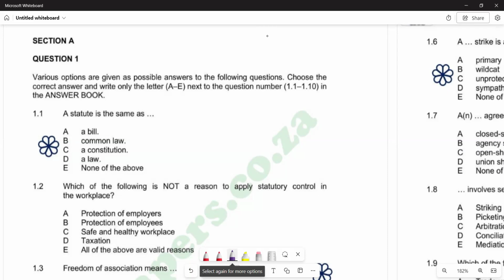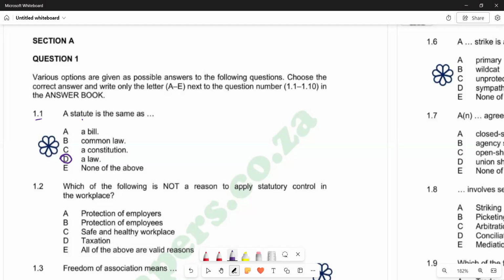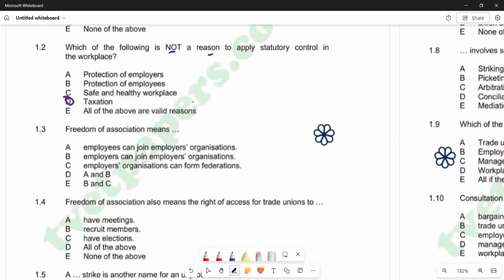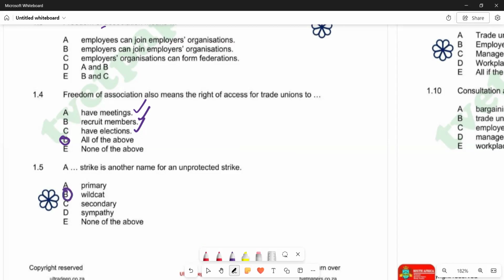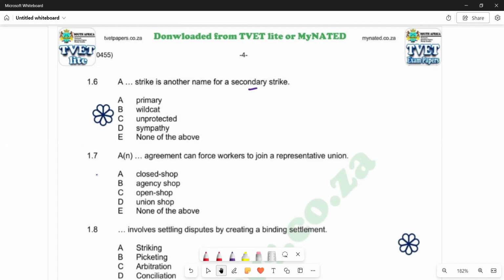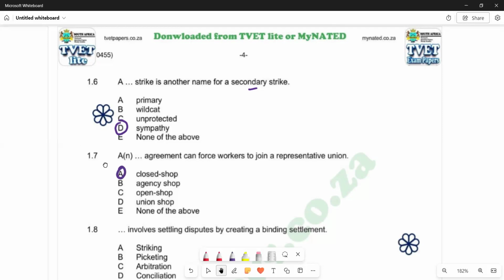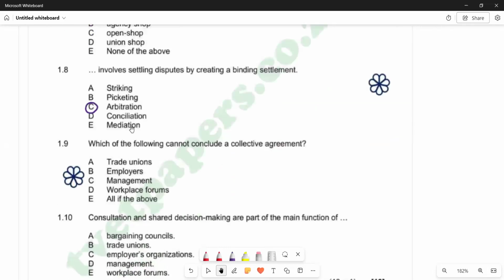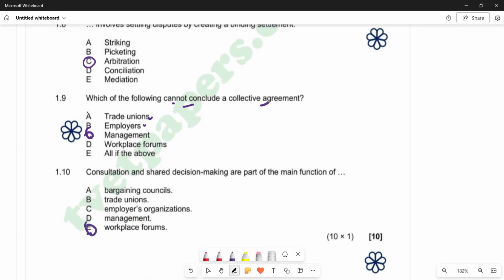LABOUR RELATIONS N5 QUESTION PAPER JUNE 2024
PAST EXAM PAPER, REVISION OF QUESTION PAPERS AND MEMOS